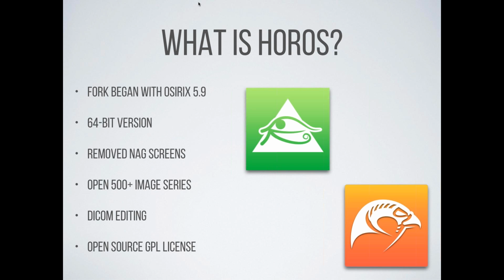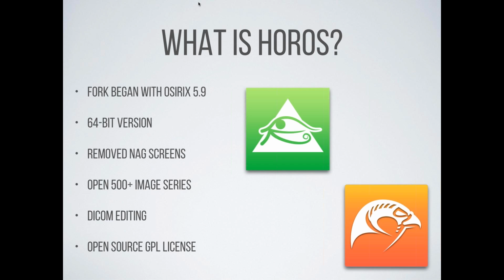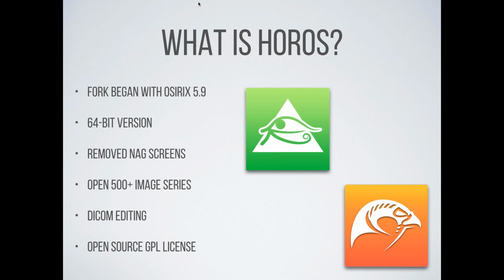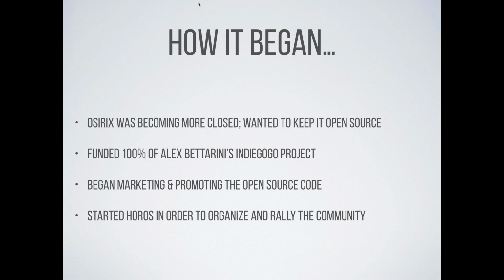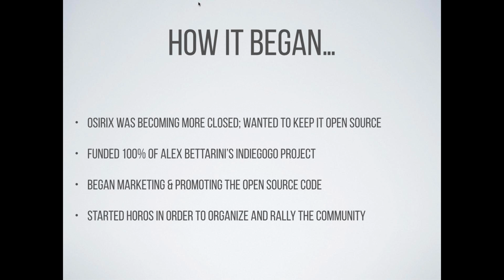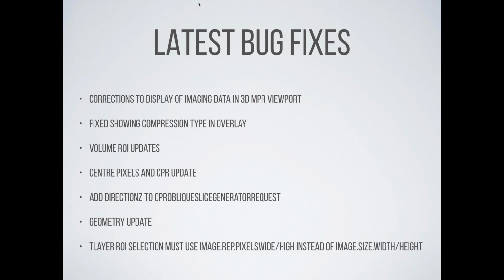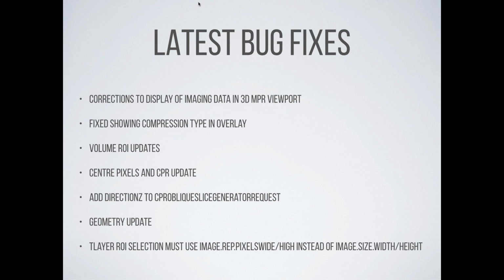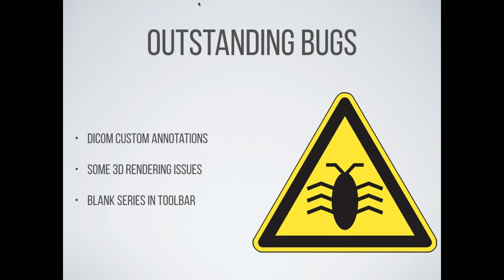Horos Meetup #3 - 04.03.15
Learn about the latest bug fixes, outstanding issues, and contributors to the Horos project.